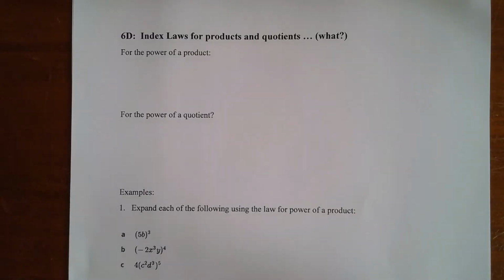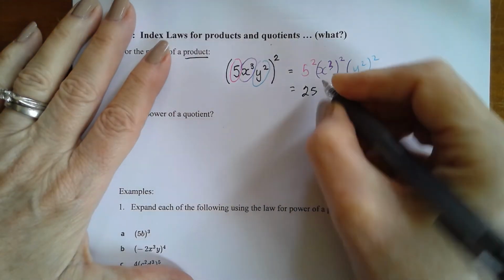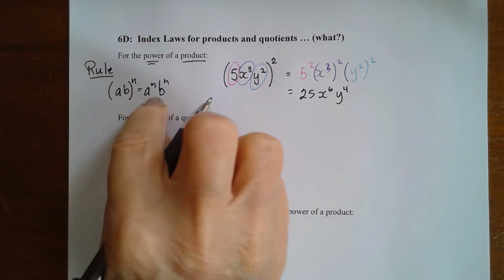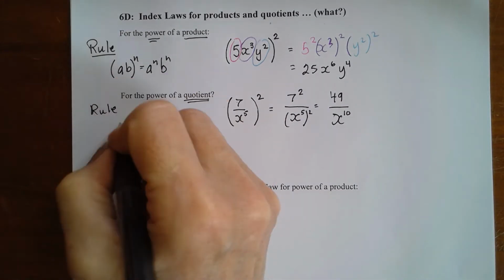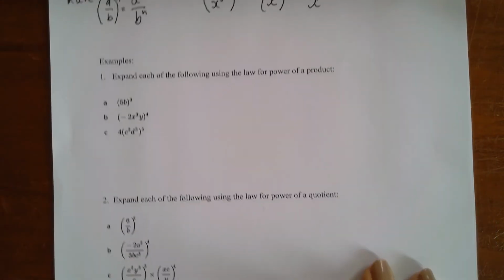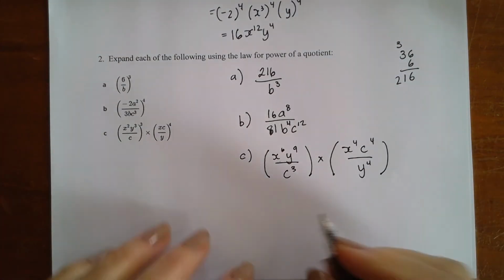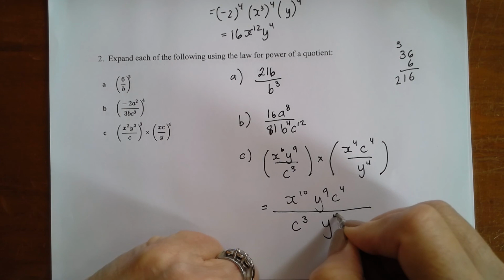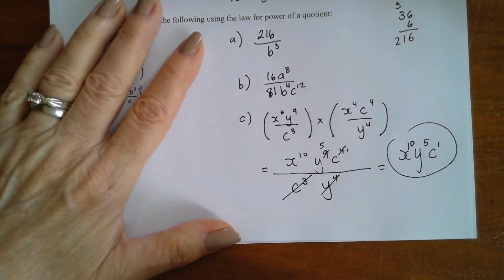6D Index Laws